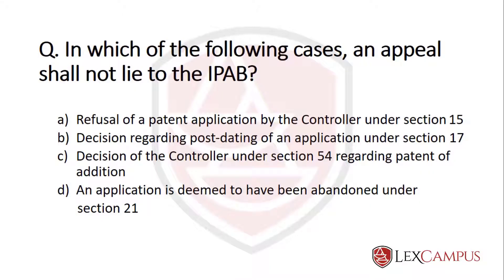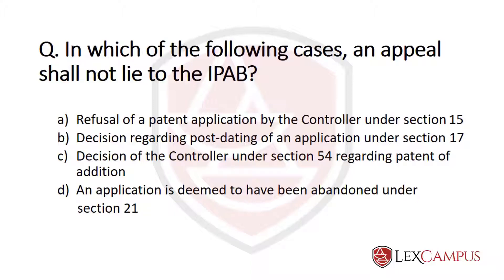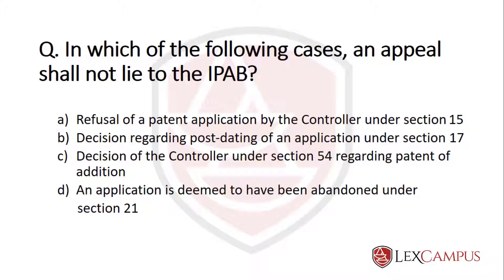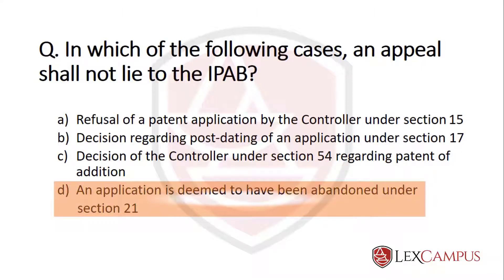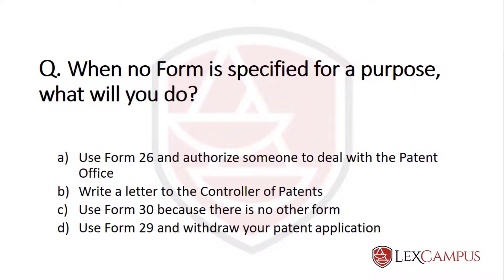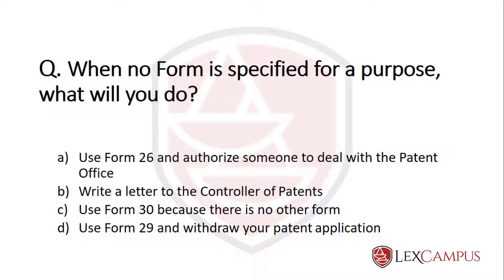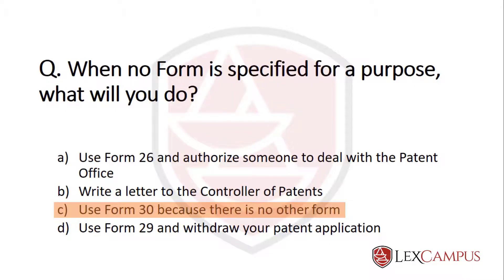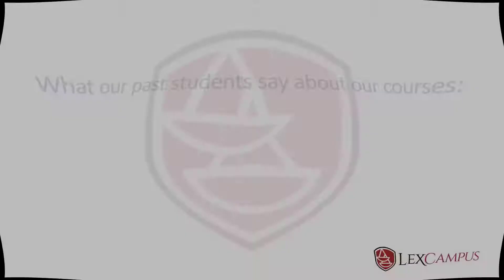LexCampus PAE 2020 - MCQ 9